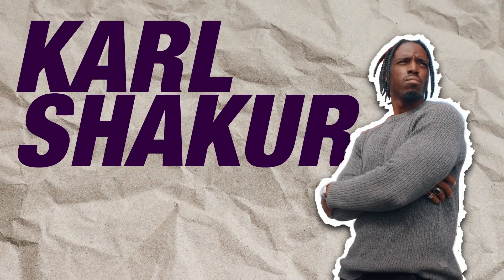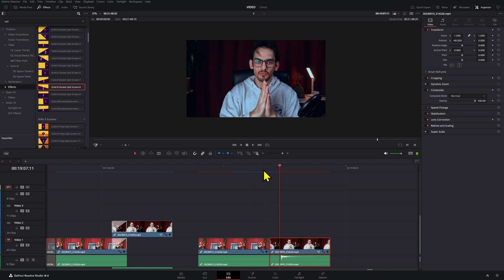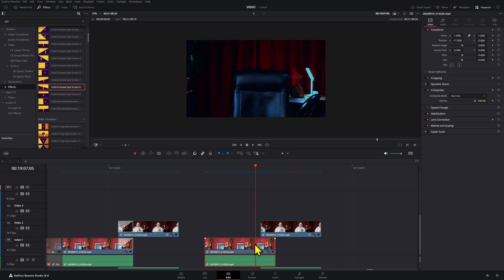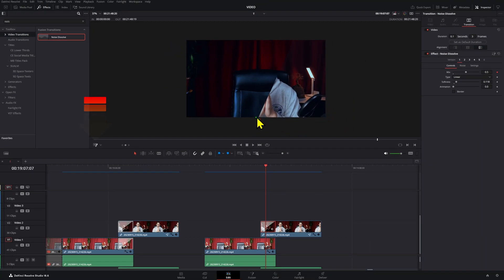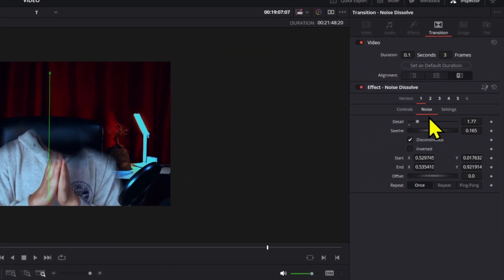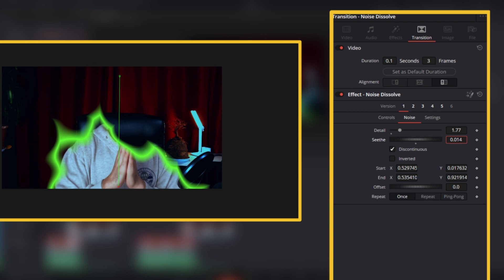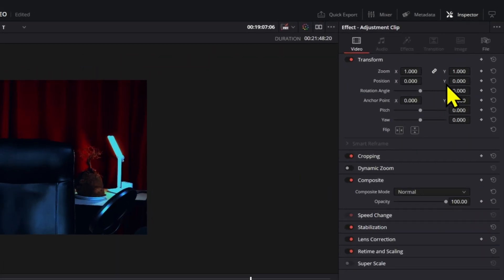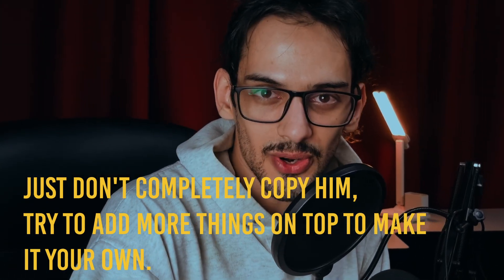Karl Shakur Reveal Intro Effect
I've seen Karl Shakur use this intro and I wanted to make a tutorial on it. So, let me show you one way of doing it in DaVinci Resolve.

00:00 Karl Shakur Intro Animation